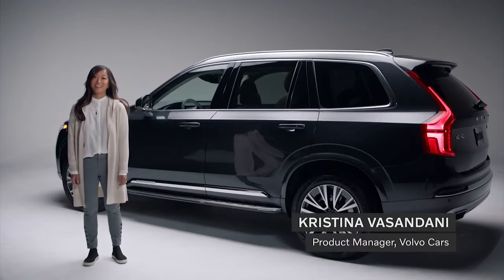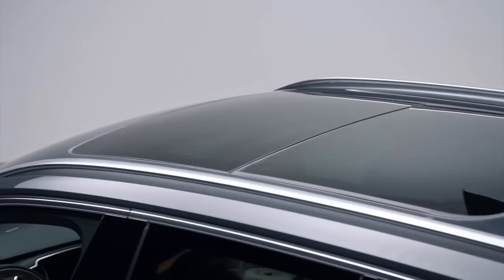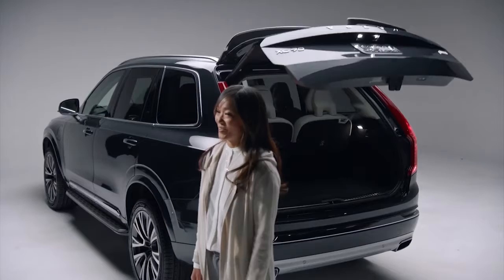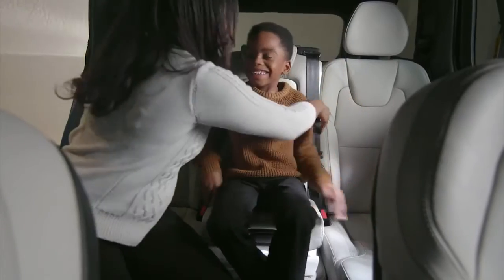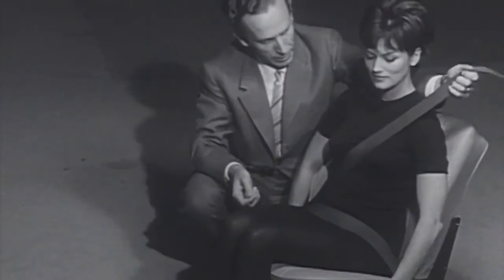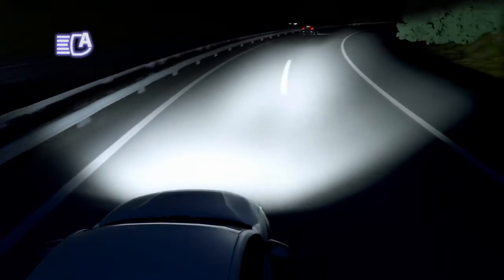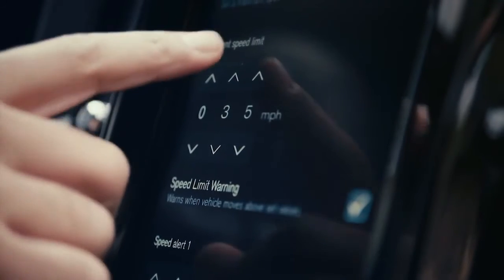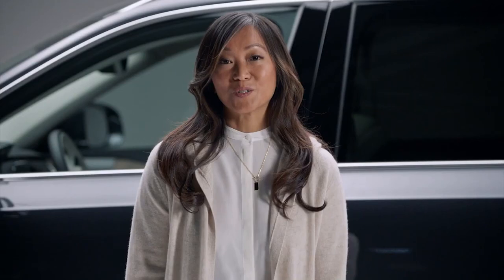New 2022 Volvo XC90 Recharge – Walkaround // Exterior & Interior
New Volvo XC90 Recharge walkaround video and description.